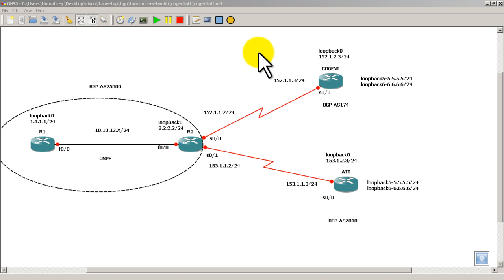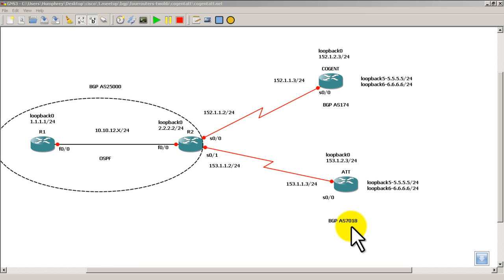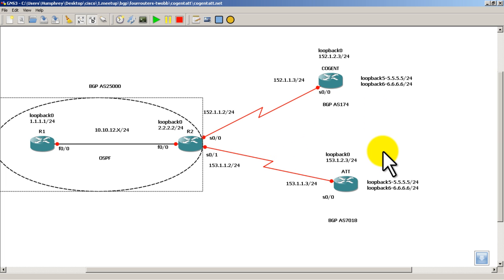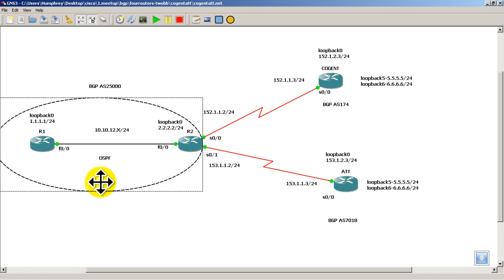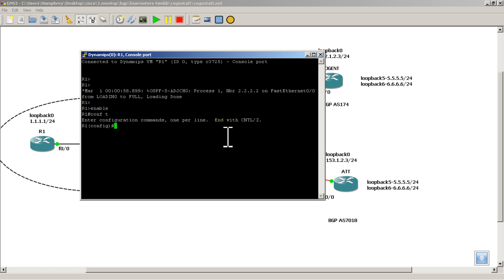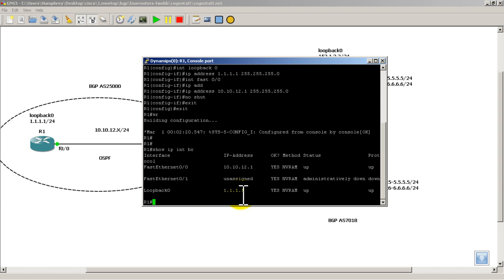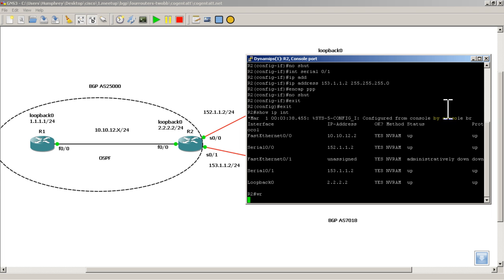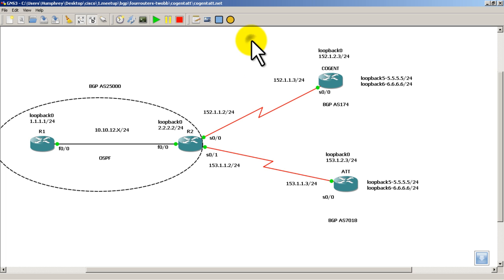RouterGods - BGP Practice Scenario #1, Part 1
Setting up the four router topology and IP Addressing for our BGP practice scenario #1.

Part 2 will have OSPF setup, static route configuration and BGP peering.

Part 3 will have redistributing routes into BGP